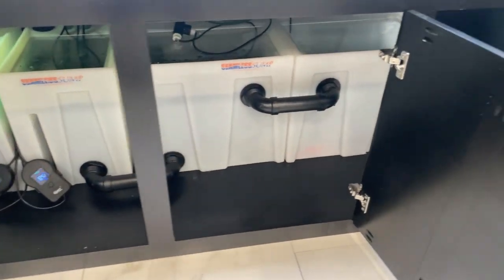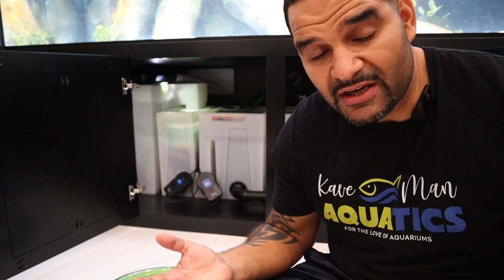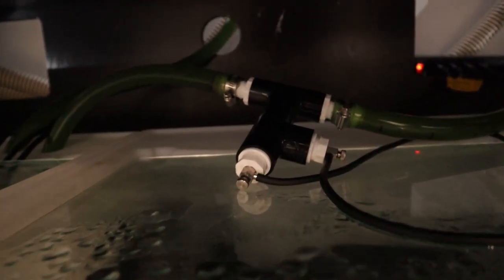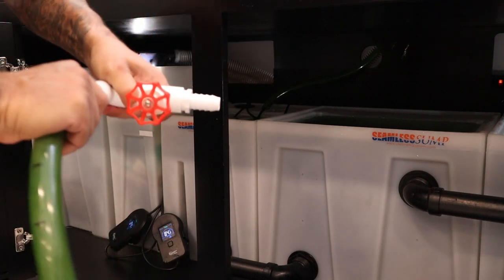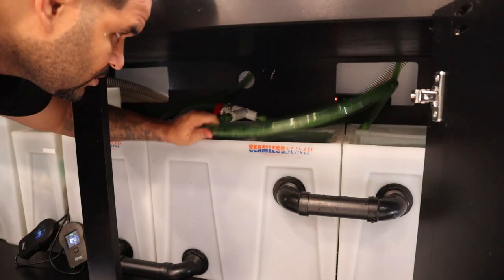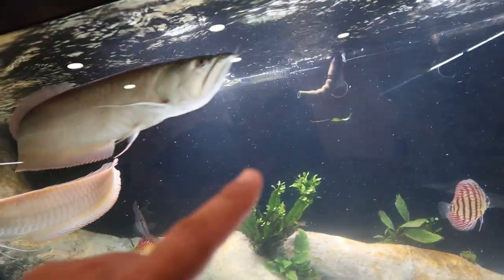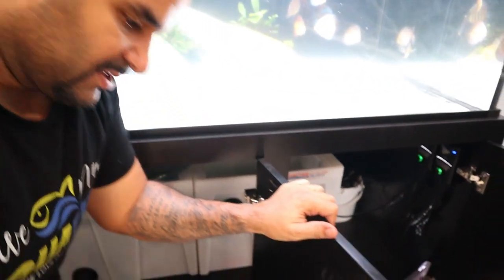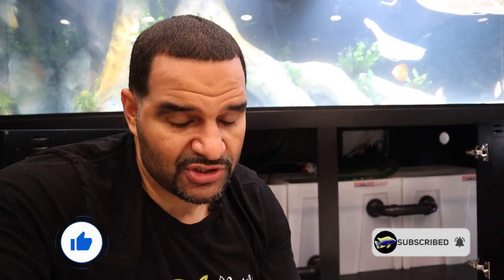I Upgraded My Seamless Sump! (Simple Hack)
The Seamless Sump from @CustomAquariums is a beast of a filter! It's very capable of handling my 420G lightly stocked tank, also from customaquariums.com.

But I plan to begin stocking this baby with some studs so I wanted to make sure I pushed the Seamless Sump to the max!

This easy hack can turn your sump from a great filter to an amazing beneficial bacteria producer!! 😁💪

Heat Gun
Cement Fusion

3.) Comment during the first hour a new video drops 👀

👇 Chemical Media
Chemi Pure Blue

👇 Equipment
50 FT Python (Tube and Hose)

Seachem NutriDiet Cichlid Flakes
 (Mixed with)

(Treats)
Raw Shrimp
Fresh Zucchini